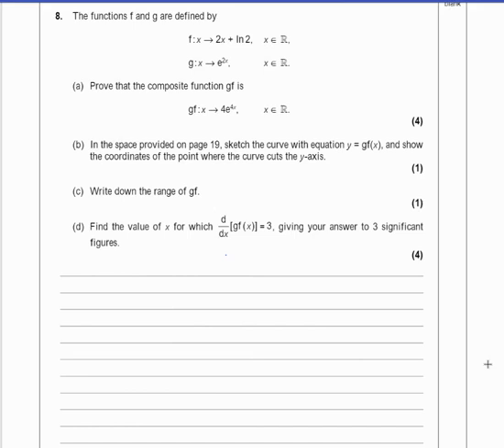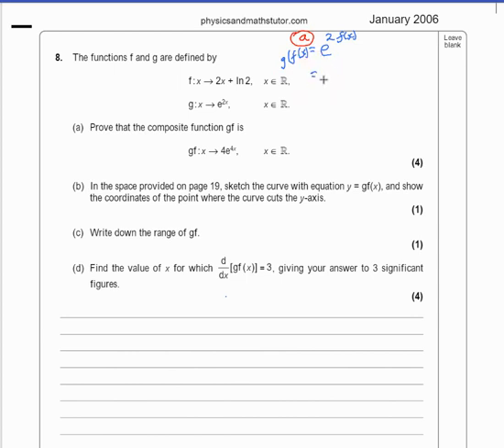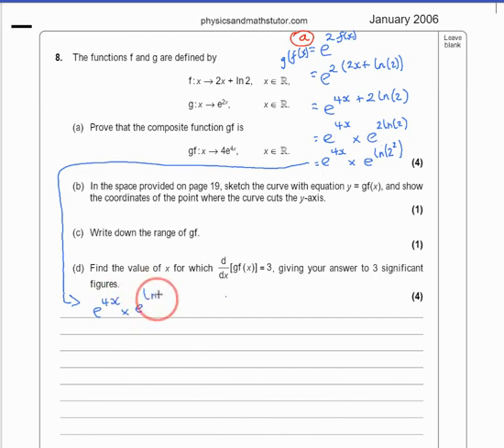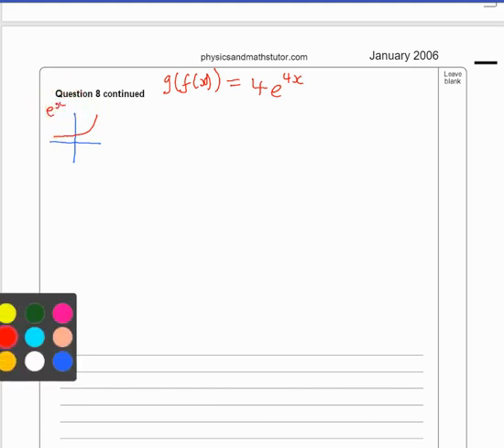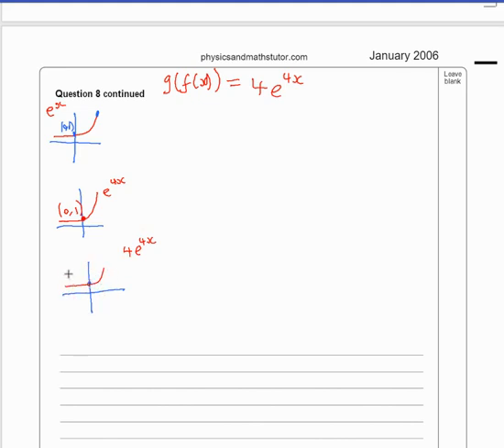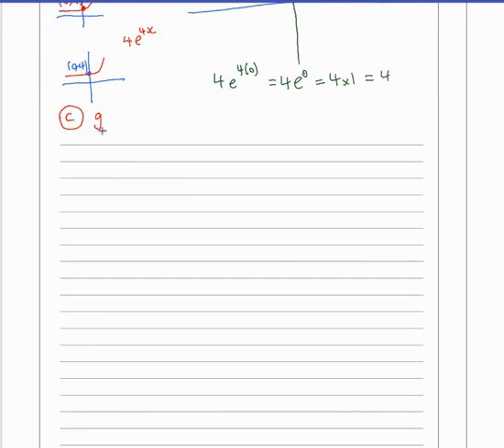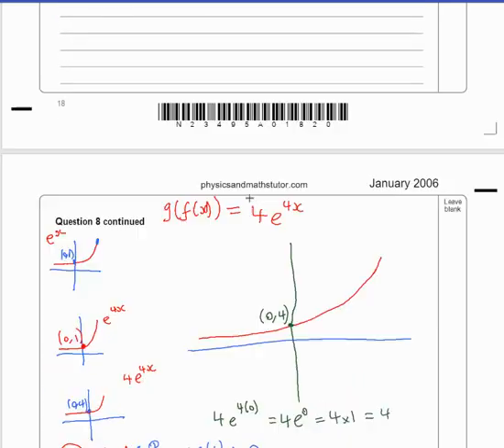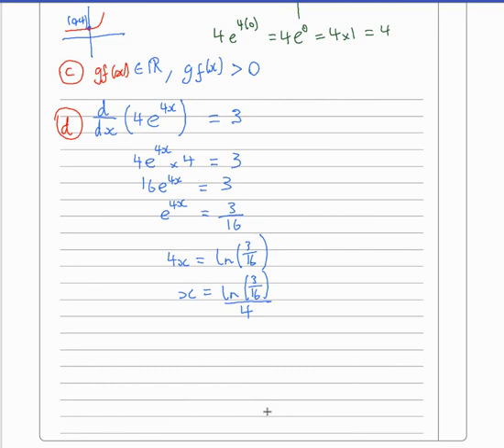A-Level Maths Functions exam question (part 2)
Another exam question on functions. This one involves range (people's favourite topic)